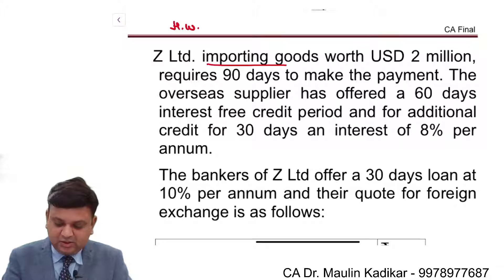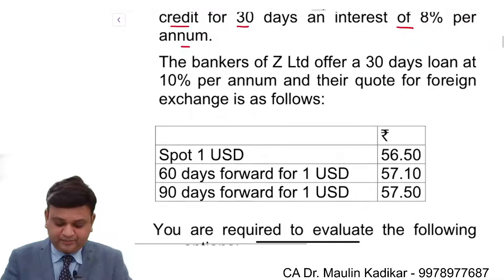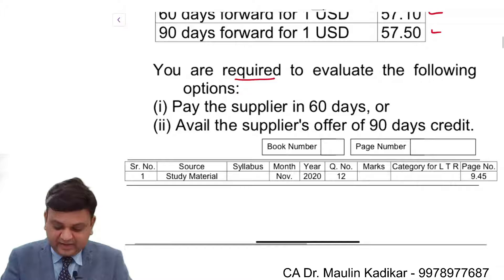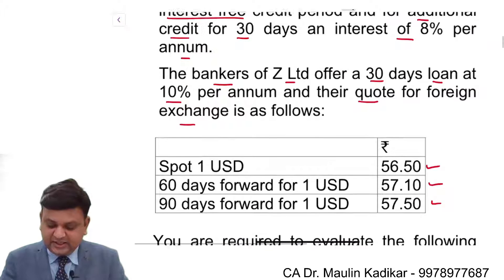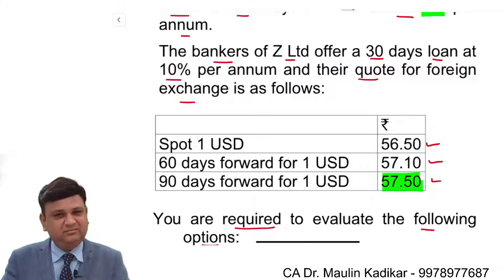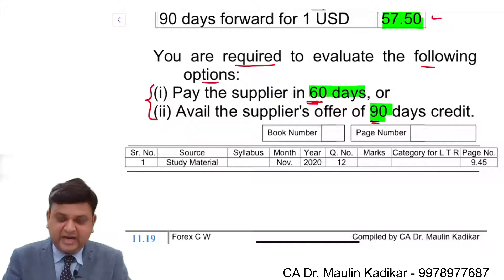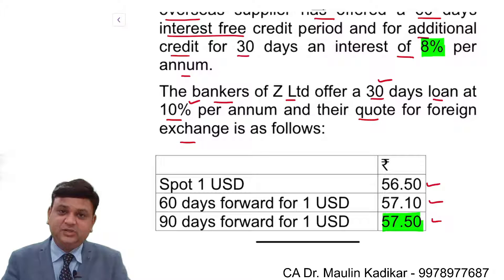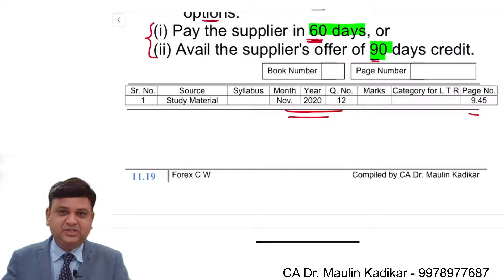SM Practical Question 12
Z Ltd. importing goods worth USD 2 million, requires 90 days to make the payment. The overseas supplier has offered a 60 days interest free credit period and for additional credit for 30 days an interest of 8% per annum.
 The bankers of Z Ltd offer a 30 days loan at 10% per annum and their quote for foreign exchange is as follows:

Spot 1 USD 56.50
60 days forward for 1 USD 57.10
90 days forward for 1 USD 57.50

You are required to evaluate the following options:
(i) Pay the supplier in 60 days, or
(ii) Avail the supplier's offer of 90 days credit